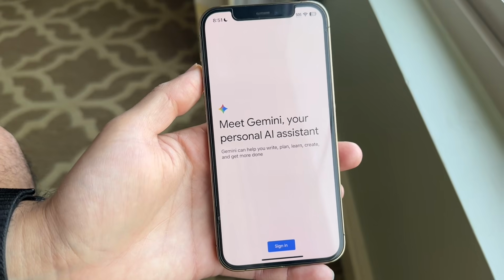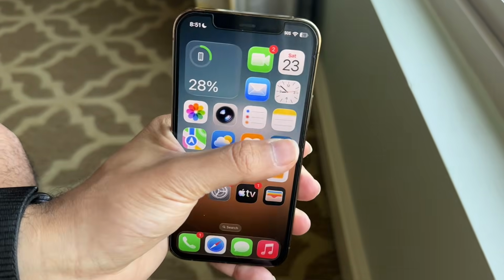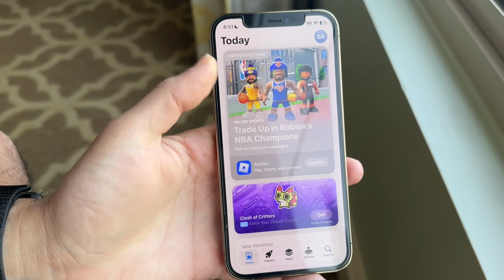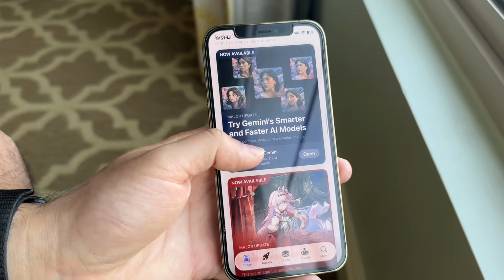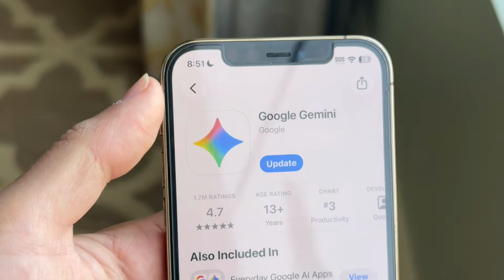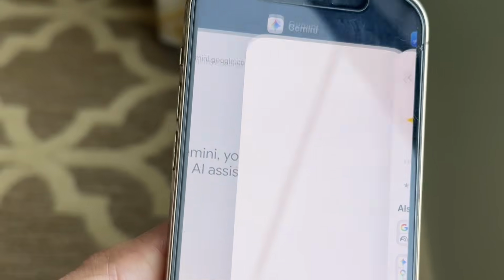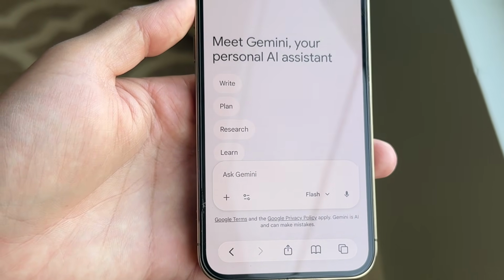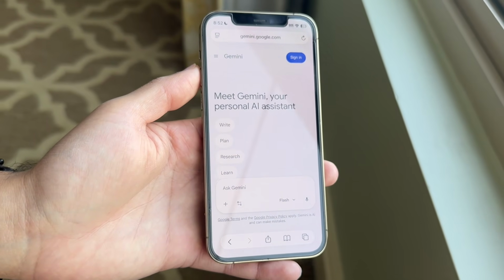How To Use Google Gemini 3.5!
Here is exactly How To Use Google Gemini 3.5!